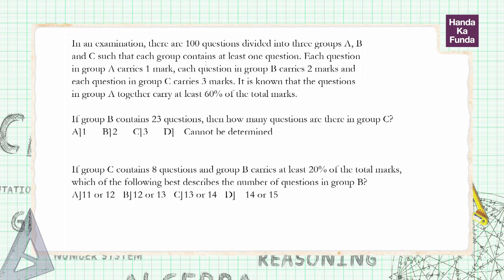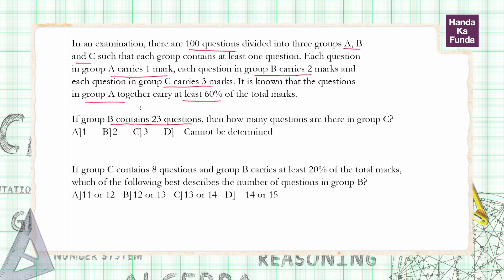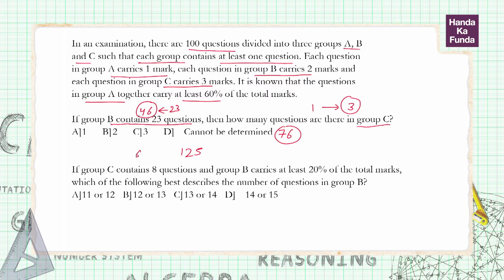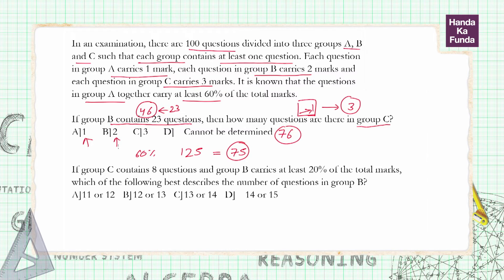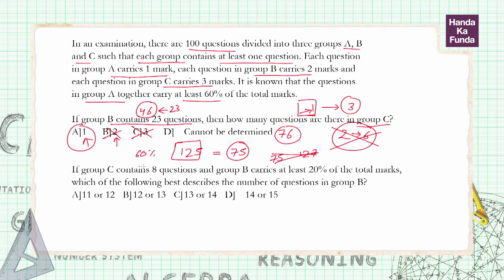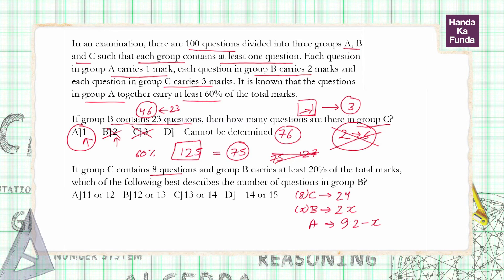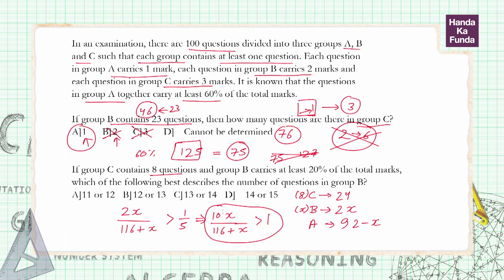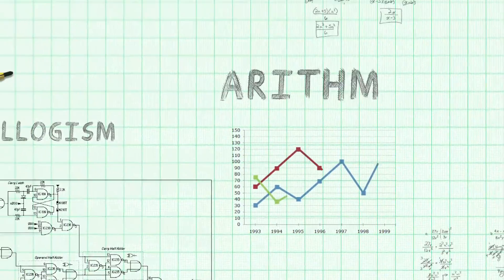CAT Exam Online Coaching Preparation Material - Arithmetic - Handa Ka Funda (C04AR07-08)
In an examination, there are 100 questions divided into three groups A, B and C such that each group contains at least one question. Each question in group A carries 1 mark, each question in group B carries 2 marks and each question in group C carries 3 marks. It is known that the questions in group A together carry at least 60% of the total marks.

7.If group B contains 23 questions, then how many questions are there in group C?

(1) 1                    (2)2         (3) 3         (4)Cannot be determined

8.If group C contains 8 questions and group B carries at least 20% of the total marks, which of the following best describes the number of questions in group B?

(1) 11 or 12 (2)12 or 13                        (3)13 or 14(4)14 or 15